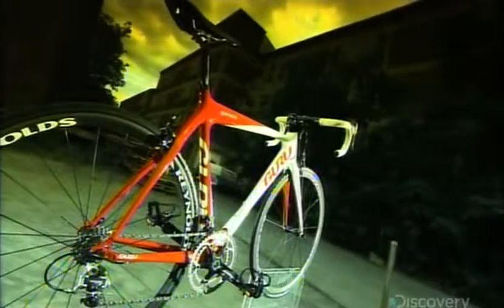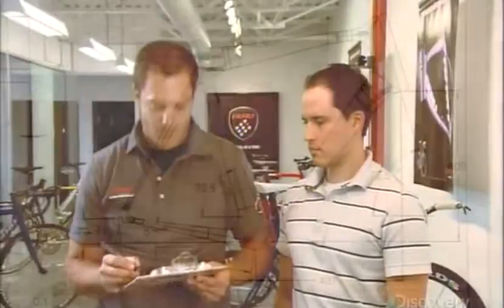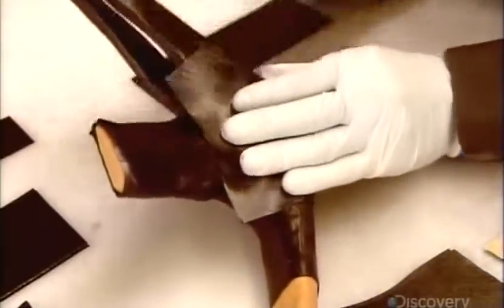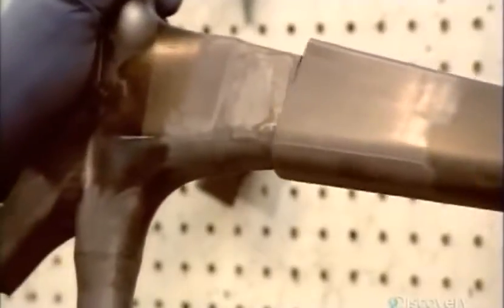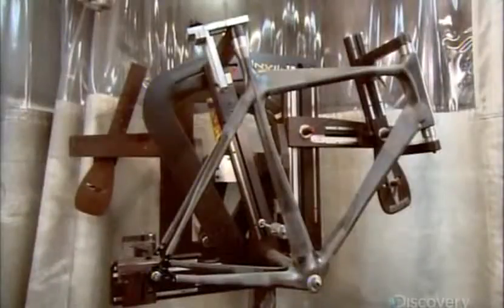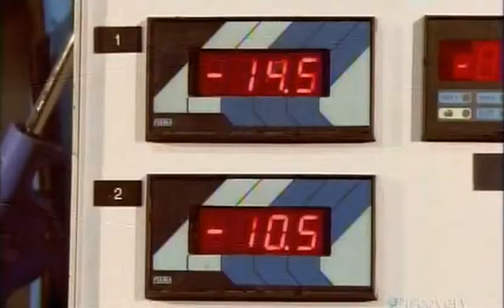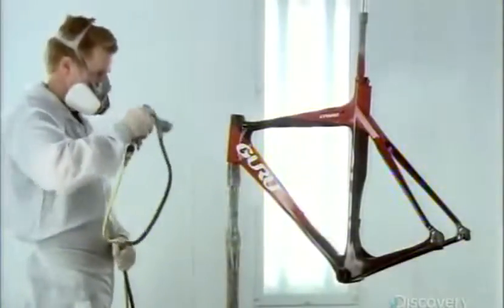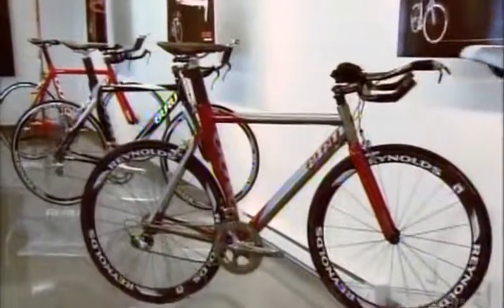How It s Made Carbon Fiber Bicycles